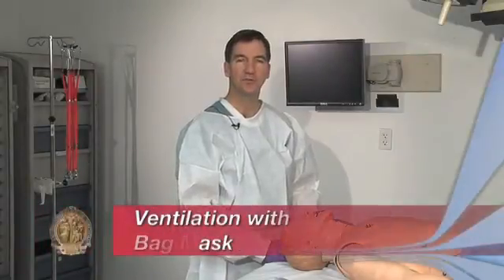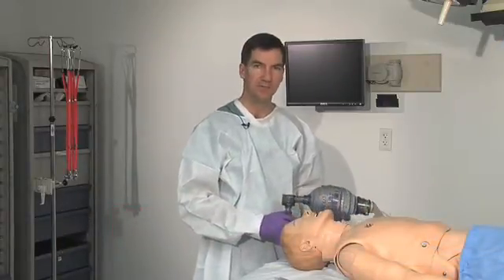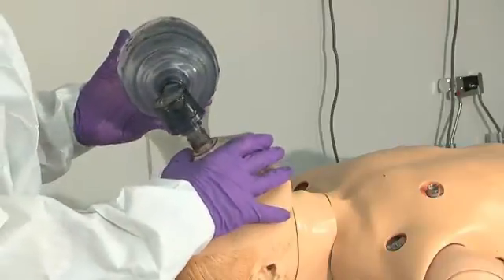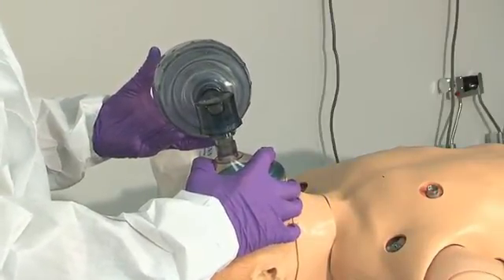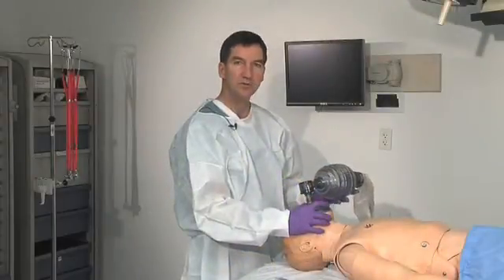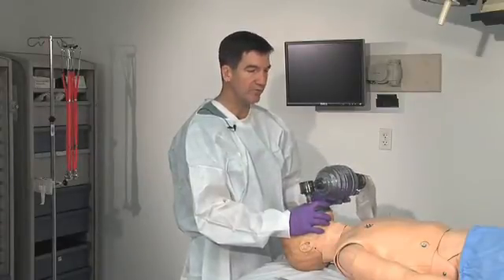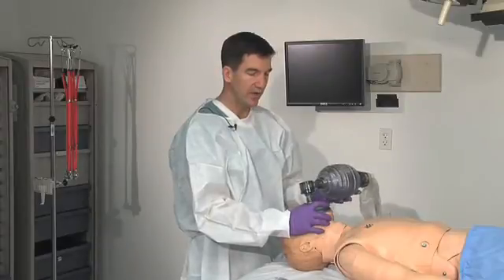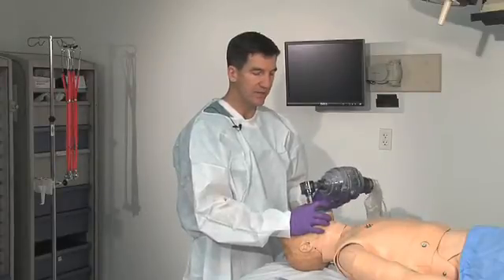CME TUBE: Airway Management with Mask Bag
مهارات إسعاف التنفس